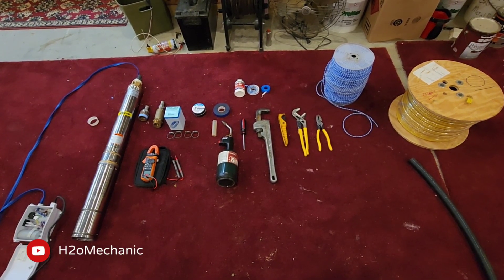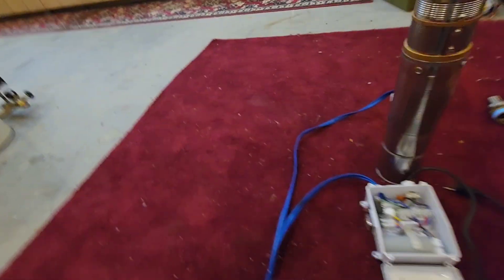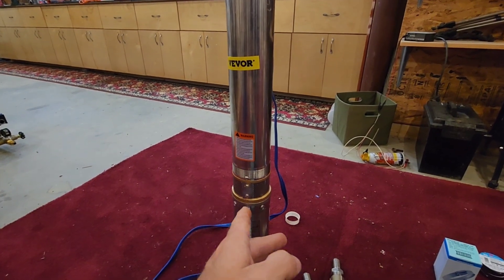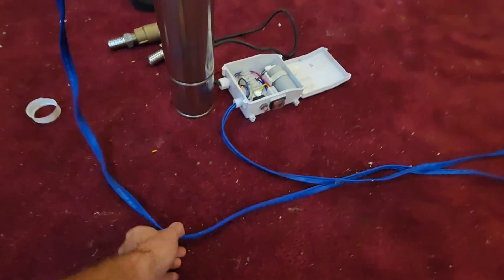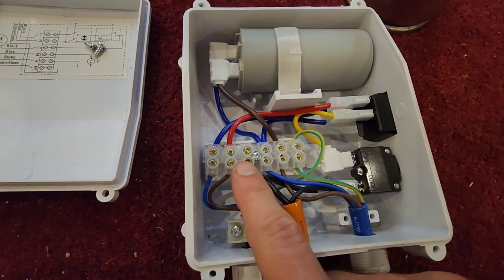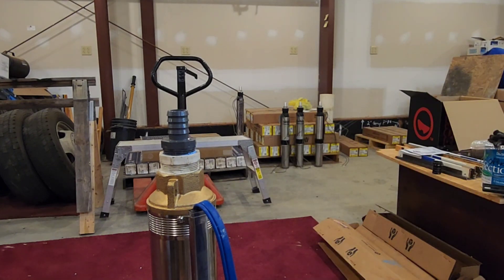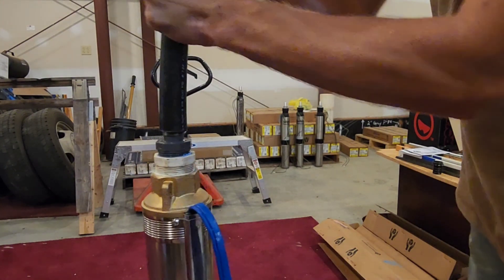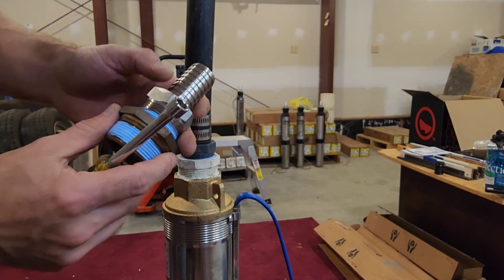115v Vevor Well Pump Installation Guide. Tools & Tips, What You'll Need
Link to the product : Submersible Well Pump

 This Well Pump Test truly Surprised Me, it can supply 24GPM & builds over 120 psi. This Means the pump is capable of lifting water from 240ft!
Secondly the fact it will run on a 3000watt Generator was Equally as Impressive.

If you need a Well Pump on a Budget, this is a great choice for the Do-it-yourselfer!

20 Gallon Bladder Tank
40/60 Pressure Switch
1/2 Hp 240v Pump 150ft Max Pumping Depth